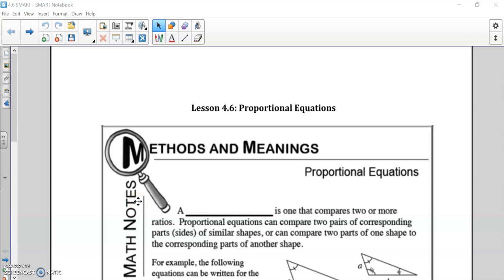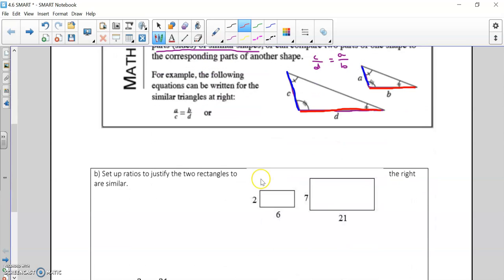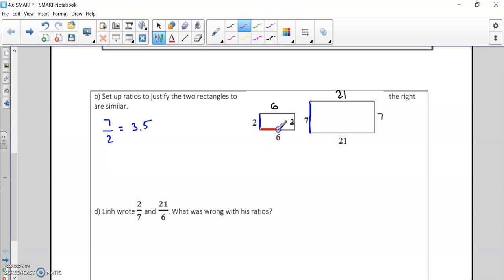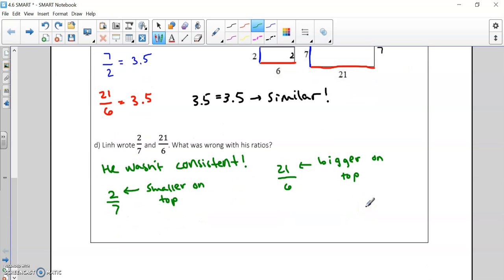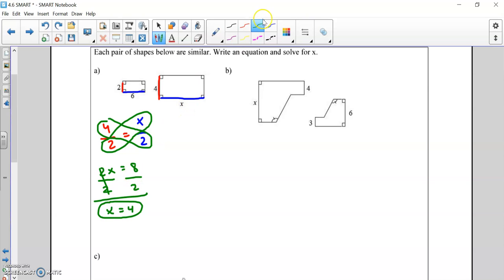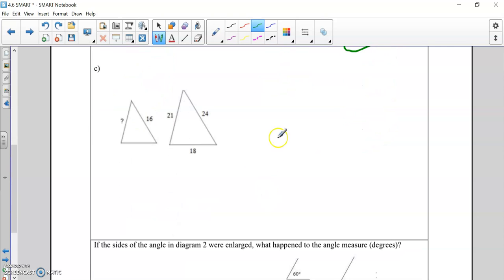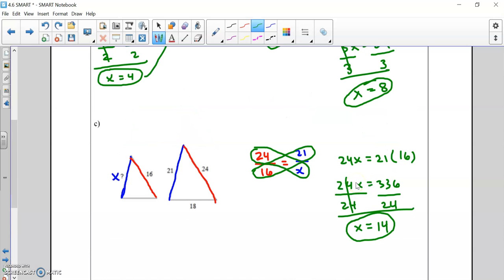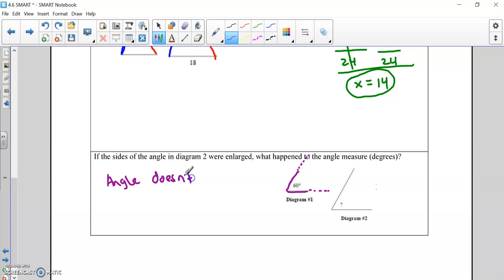4.6- Proportional Equations